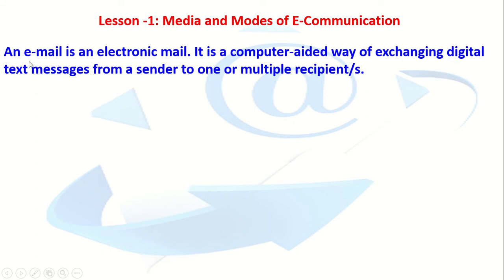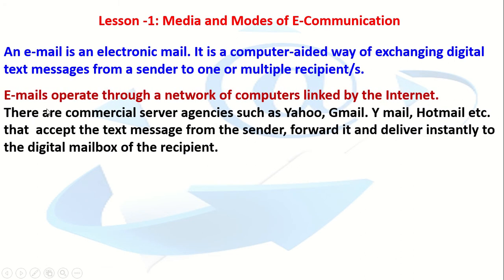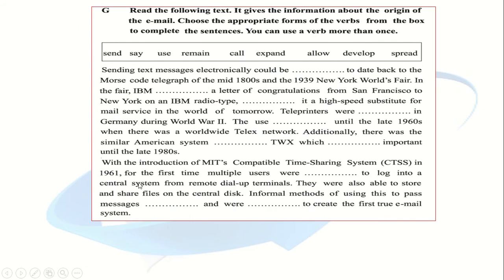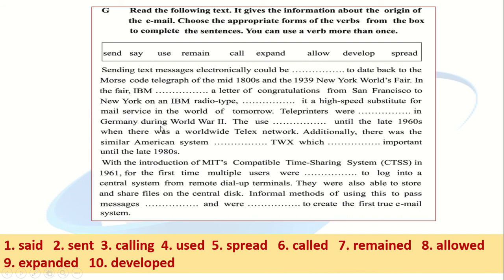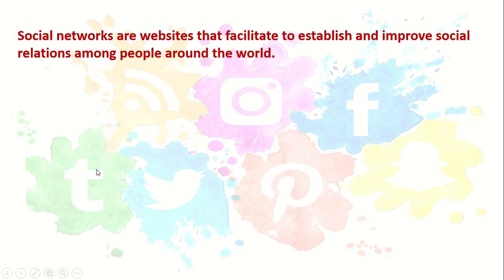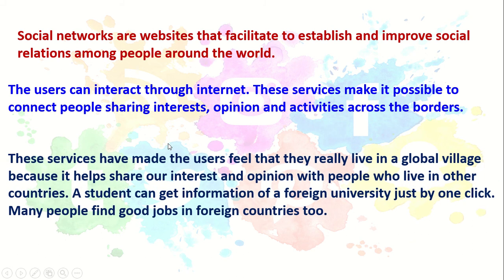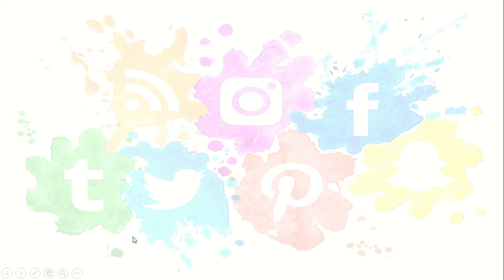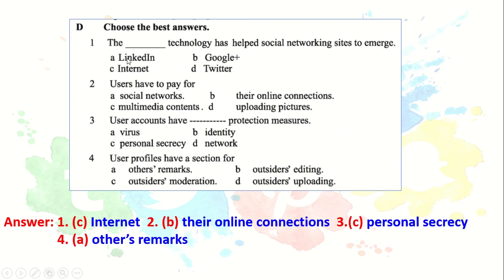Standard X, Unit 13,Lesson 1&2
Media and modes of e-communication